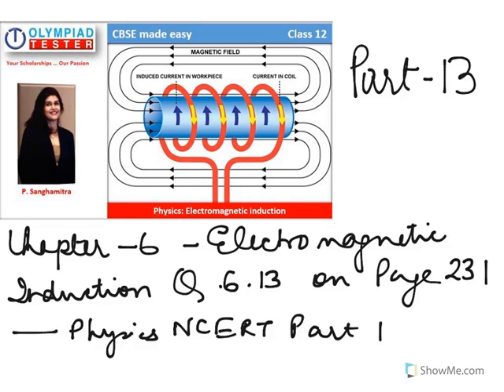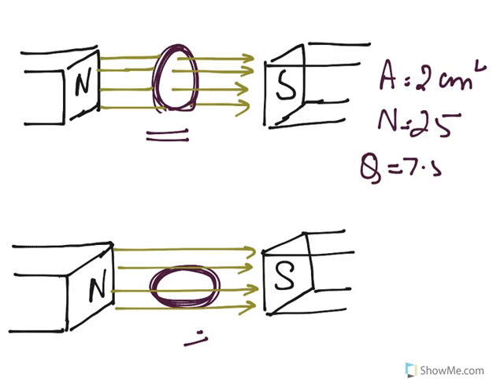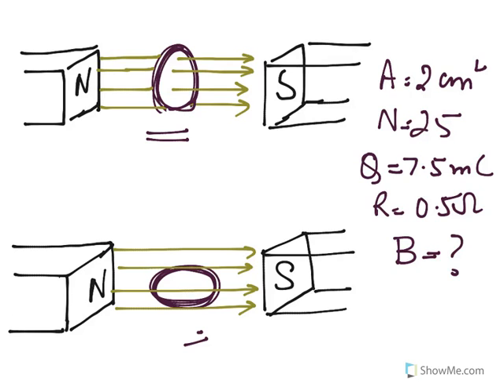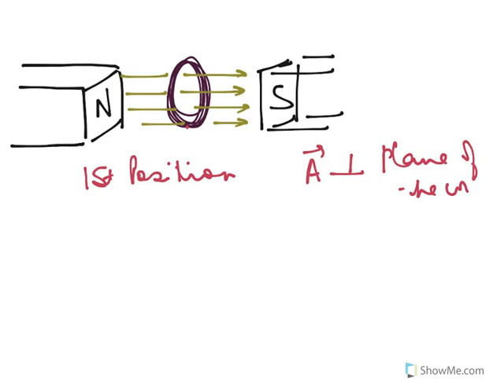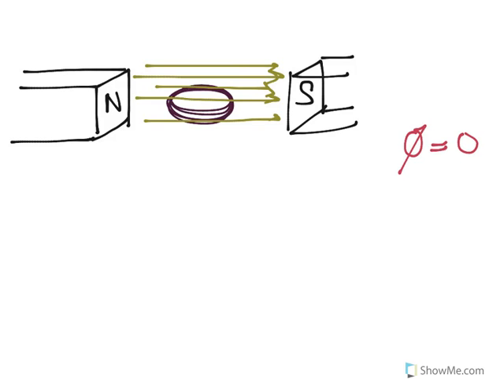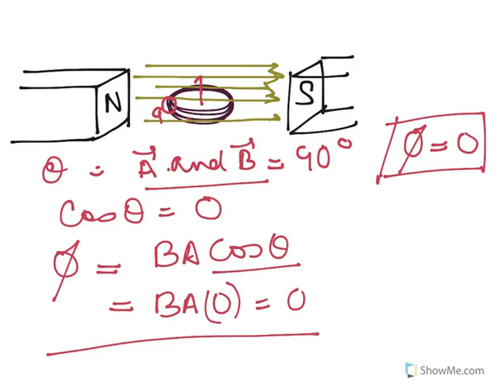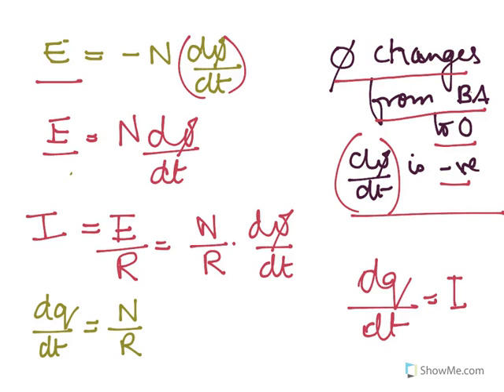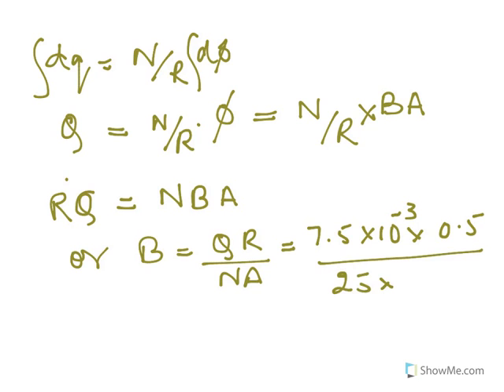CBSE Class 12 physics - Electromagnetic induction - part 13 - Solved example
This video gives the solution to question 6.13 of Chapter 6 , NCERT Class 12 Physics text book - Part 1